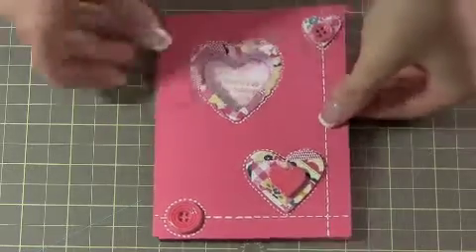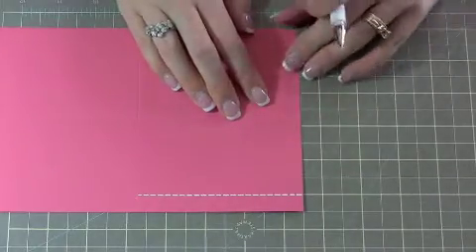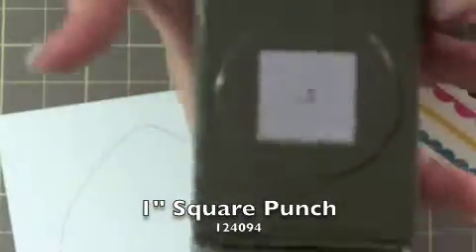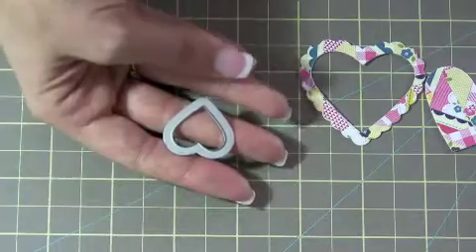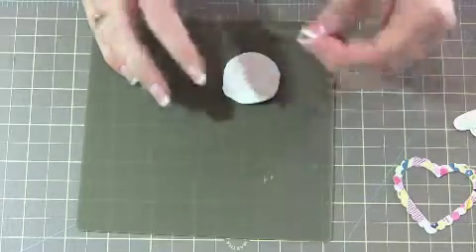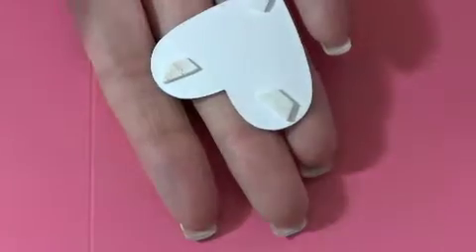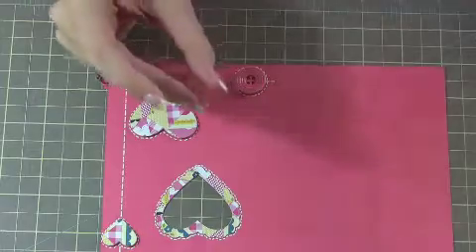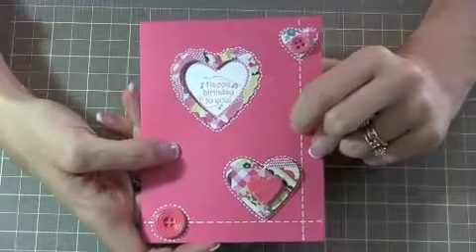Patchwork Hearts and Buttons Birthday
I love how bright and cheery this one came out!  And, I LOVE that the clay can be used for so many more things, other than the Buttons and Blossoms.

To purchase any of the products used in the making of this project, please visit my online Stampin' Up! store